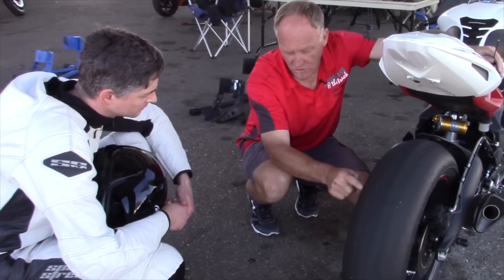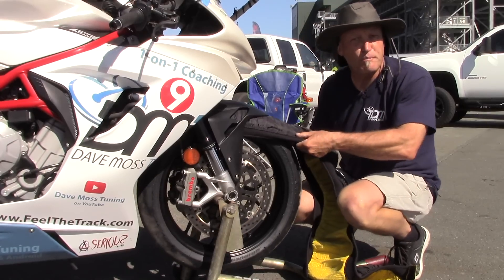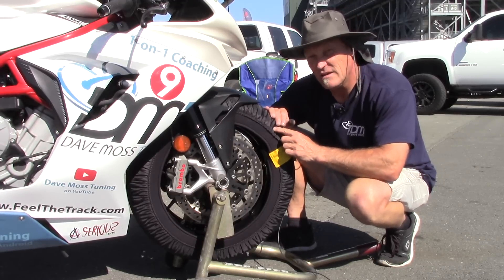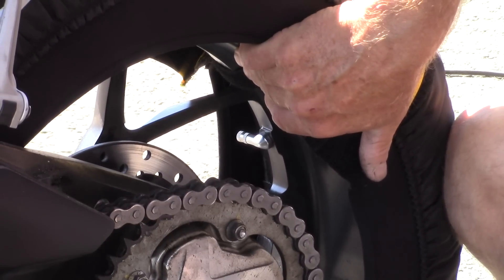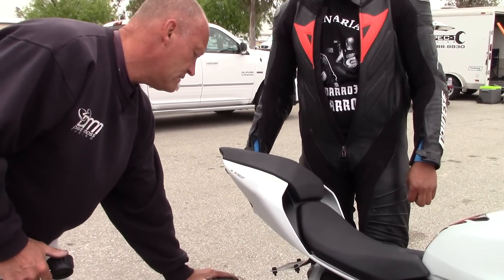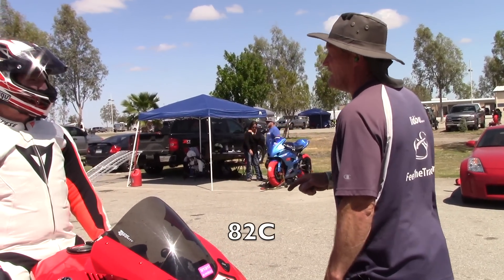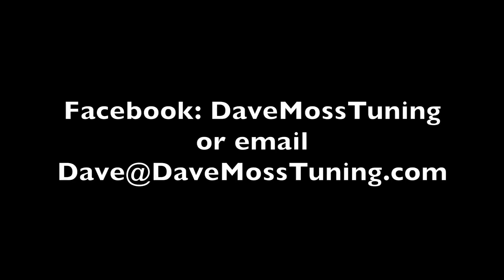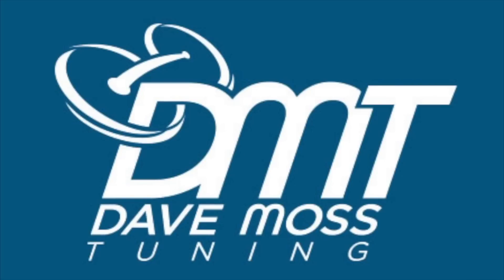Contact Patch: Motorcycle Tire Warmers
Street tires are, among other engineering traits, compounded to heat up quickly.  Slicks, uh, no.  For whatever reason it seems the stickier the tire, the longer it takes to heat up; even hyper sport tires vs touring tires.  Hence the tire warmer.  Dave explains their use and abuse.